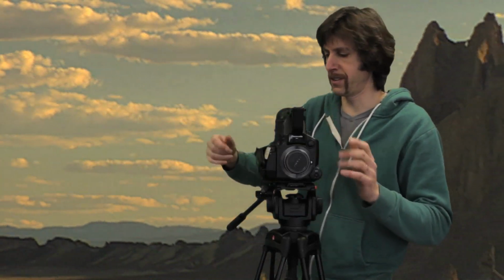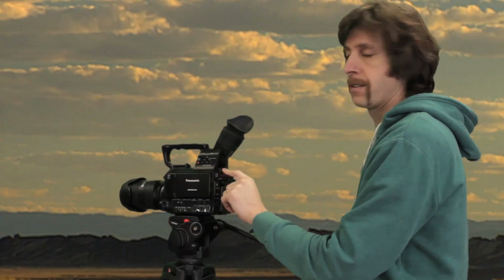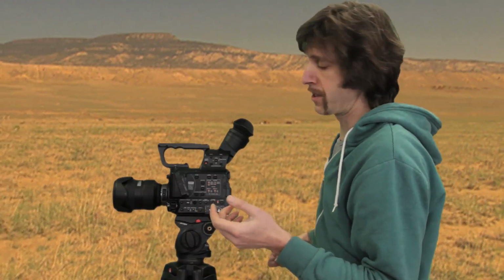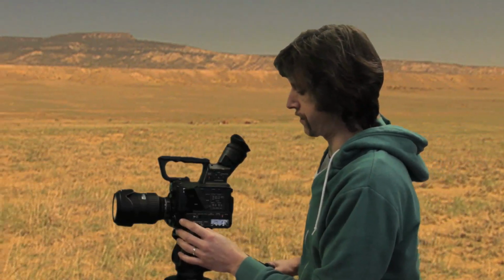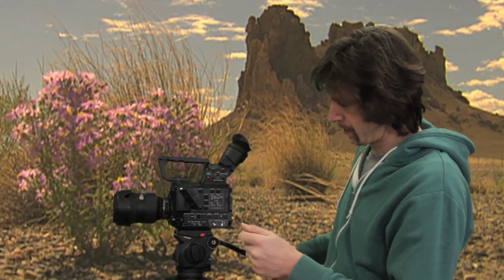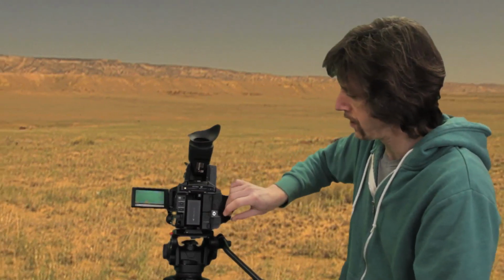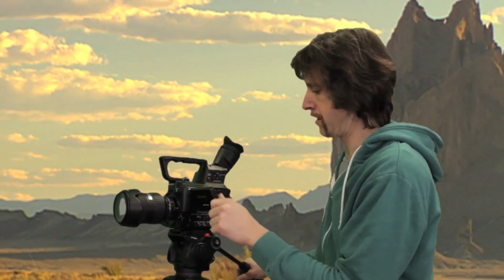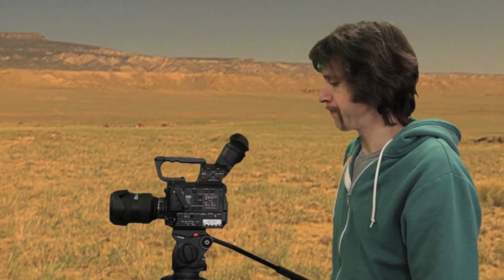Panasonic AG-AF100 Intro Tutorial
An introductory tutorial on the Panasonic AG-AF100 Camera. Covers set up, function settings, filming and playback.